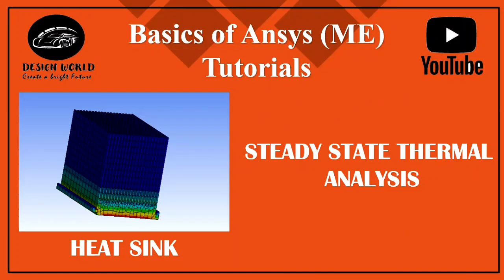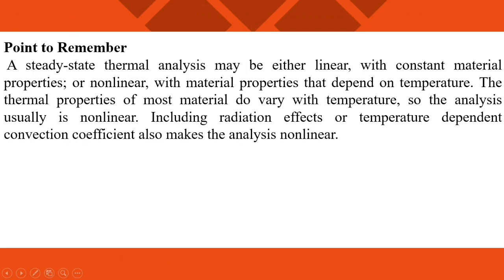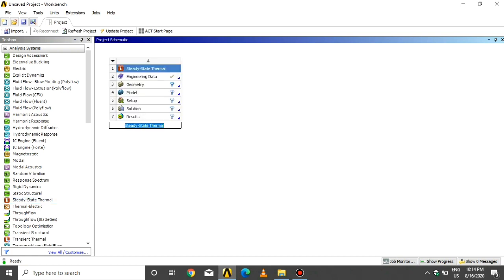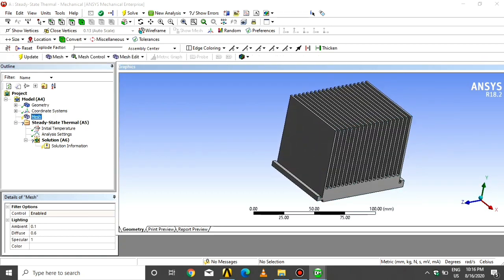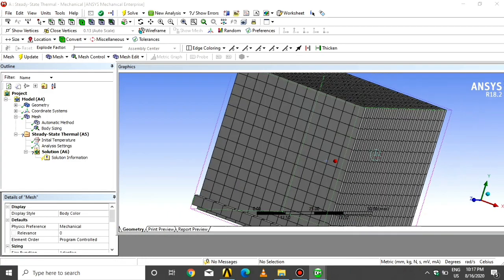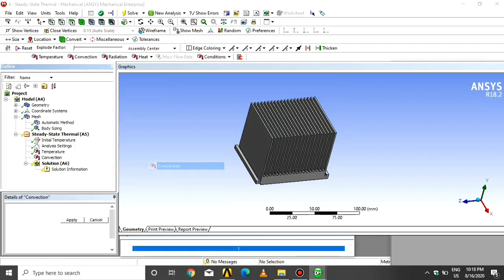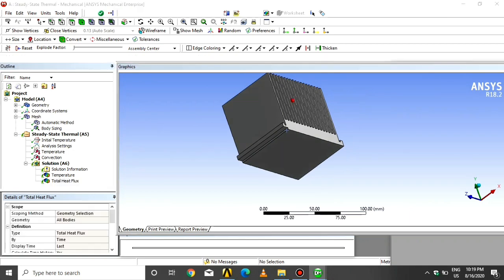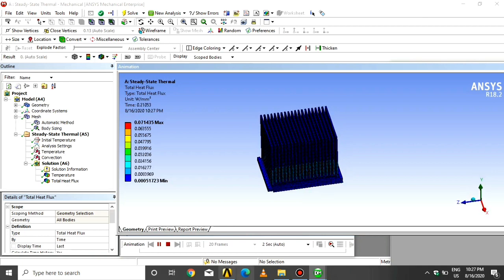Steady State Thermal Analysis | Heatsink | Basics Of Ansys (ME) Tutorial 28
Steady Thermal Analysis. You can use steady-state thermal analyses to calculate the thermal response to heat loads depending on the prescribed temperatures or applied convection conditions or both. Steady-state thermal analyses assume a steady-state for all thermal loads and boundary conditions.